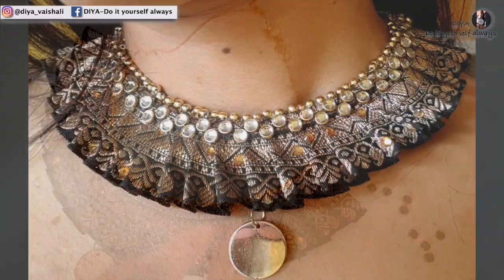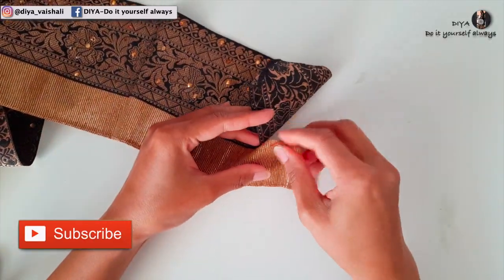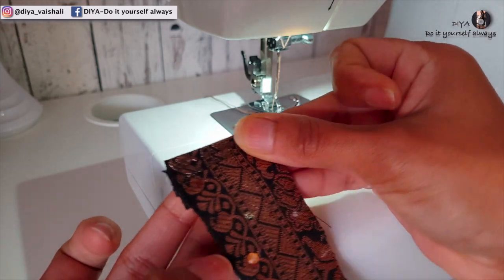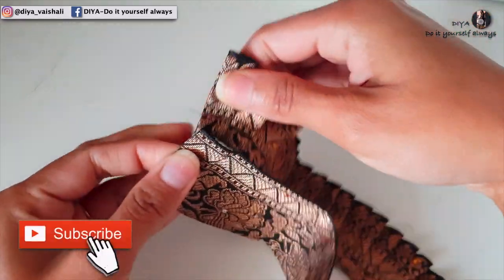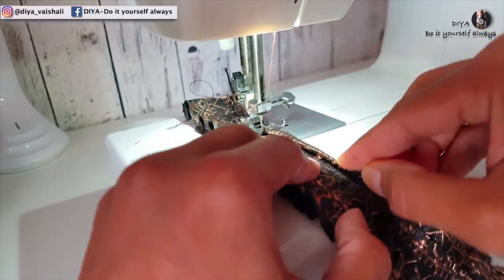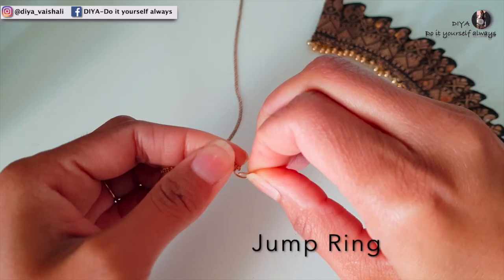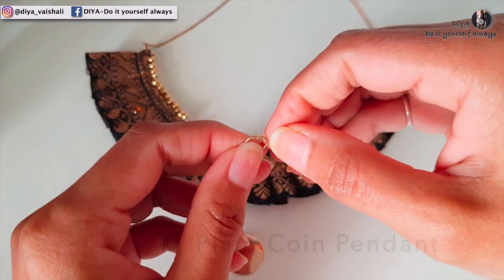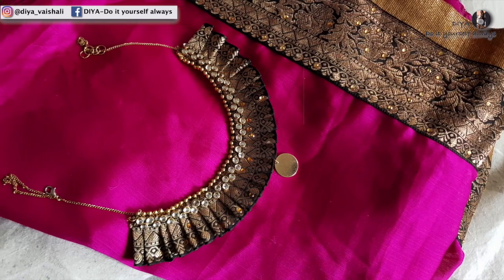Elegant Necklace From Silk Saree Border | Reuse | Old Saree Border into Beautiful Elegant Necklace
In this video you’ll get to learn how I transformed an old silk spree border into beautiful elegant Necklace. It’s very easy to make. You can hand stitch the necklace or use sewing Machine.
Do try this, it looks really beautiful.

Editing: Imovie